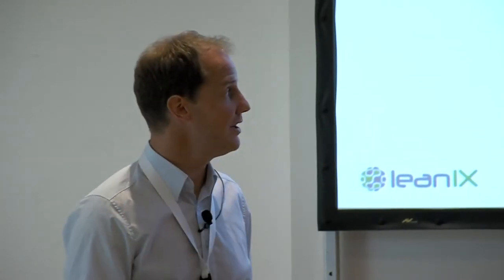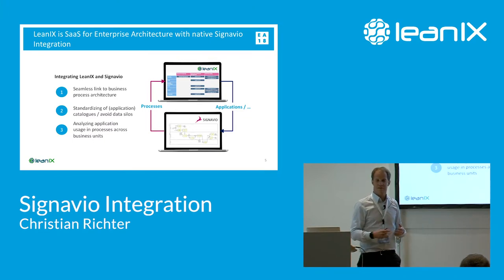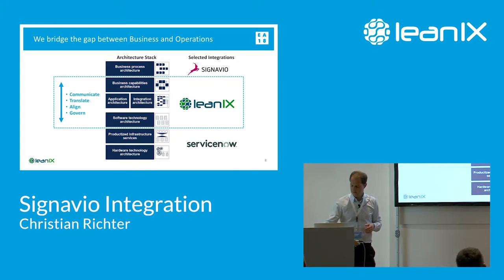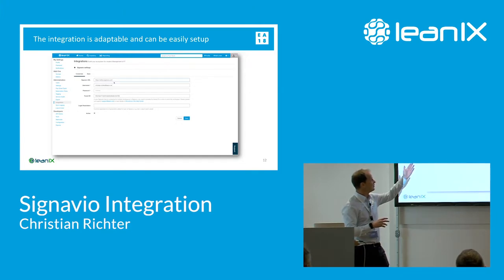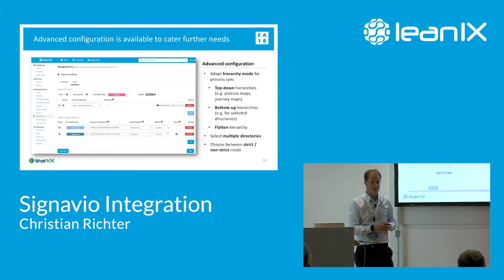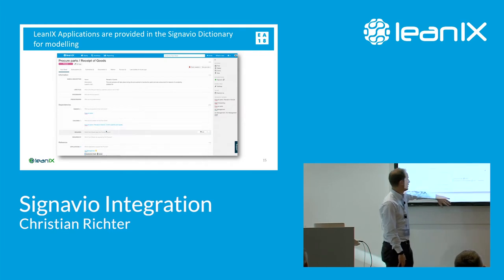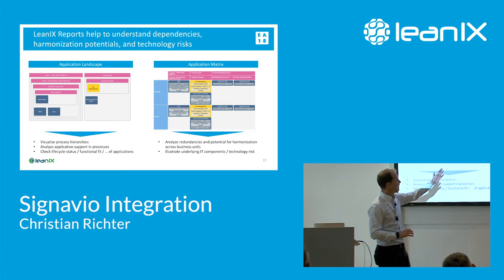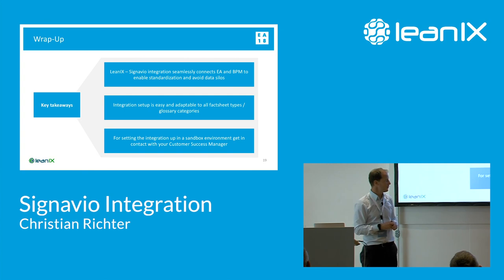LeanIX Training EA Connect Days 2018: Signavio Integration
LeanIX Training held by our VP Customer Success Christian Richter at the EA Connect Days 2018 at the World Conference Center in Bonn. Talking about how to enable Standardization and avoid Data Silos by connecting EA and BPM with the out-of-the-box LeanIX Signavio Integration. Christian Richter is able to share his insights on practical tips and cases for the integration process.